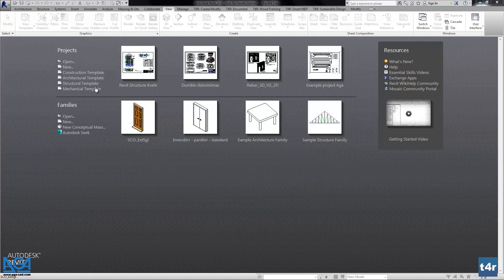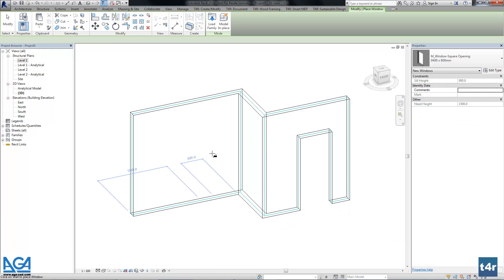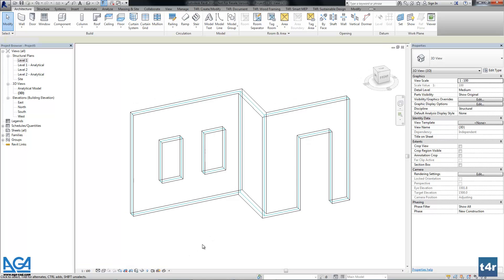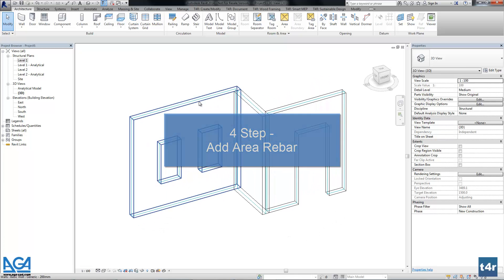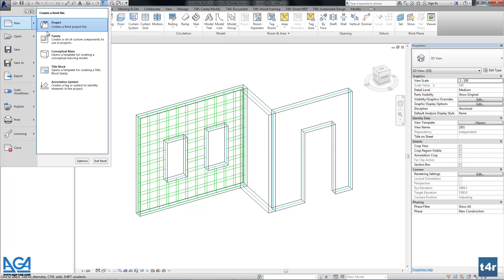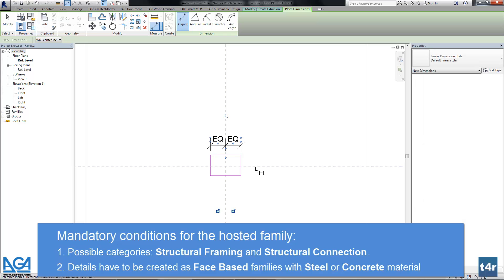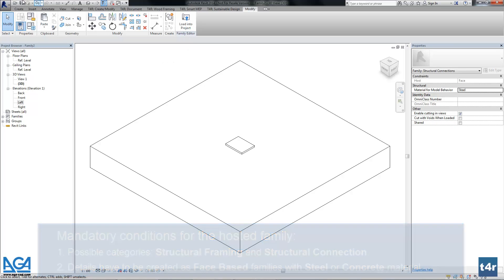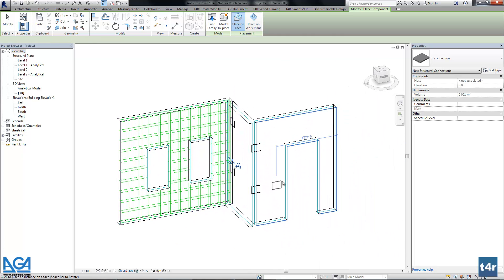AGA CAD Smart Assemblies Getting Started - Prepare Elements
This video explains how to start the project from the beginning and how to prepare your hosted elements according to mandatory requirements.
Step 1: Draw Structural Walls
Step 2: Add Doors, Windows or other Openings
Step 3: Disallow Joins
Step 4: Add Area Rebar
Step 5: Add Structural Metal Connections

This tutorial is useful to Structural Engineers that work with Smart Assemblies solution for Autodesk® Revit®.